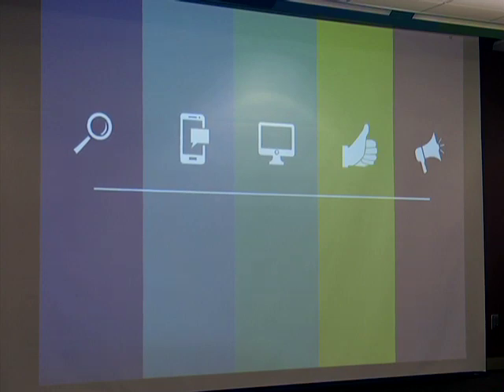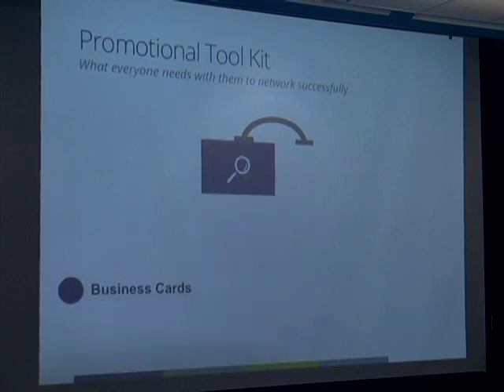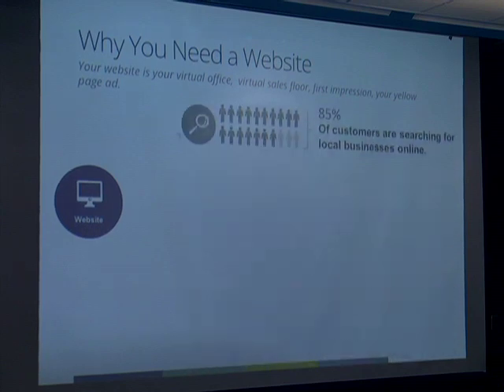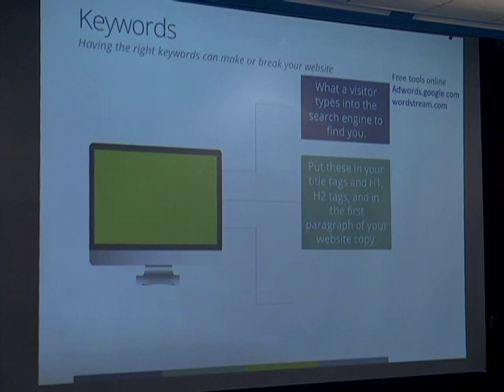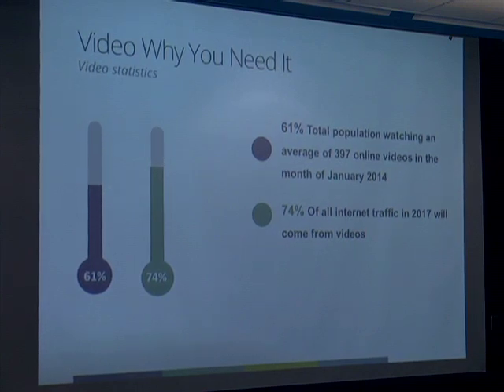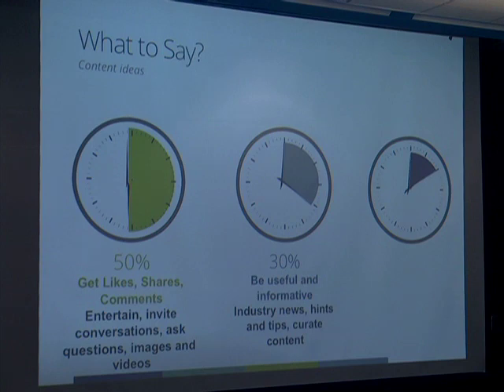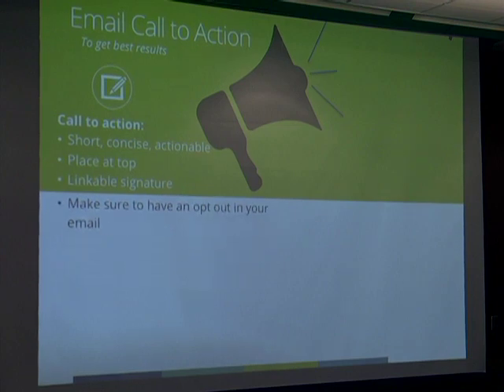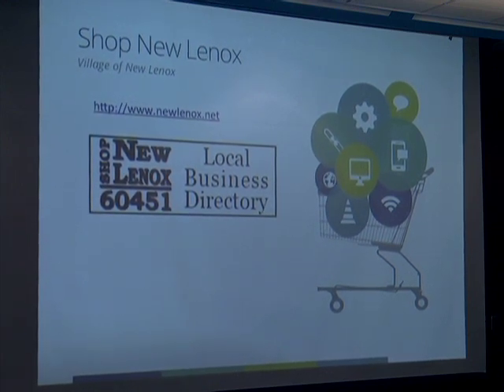Marketing for Small Business 2014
Speaker: Liz Whemore

Presented by the New Lenox Library and the New Lenox Chamber of Commerce.